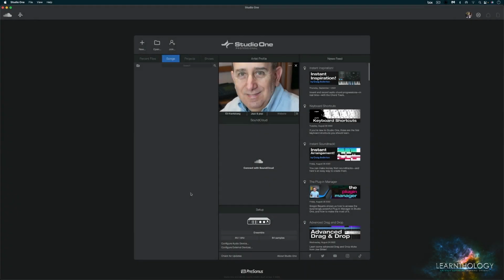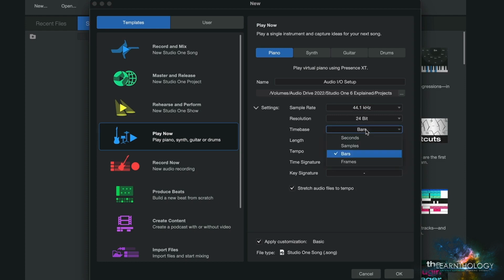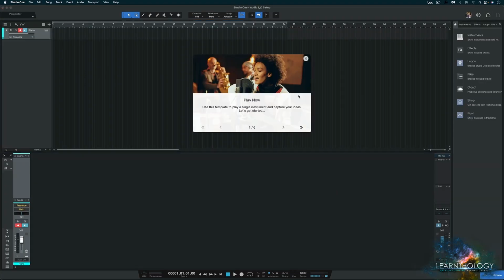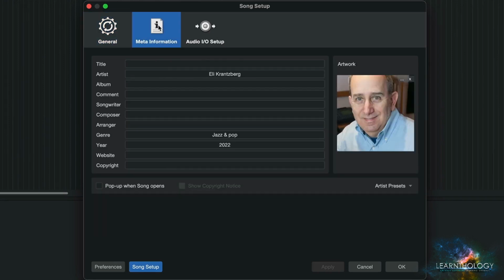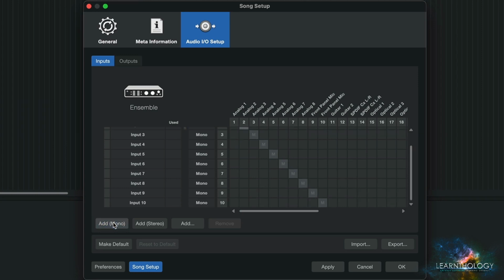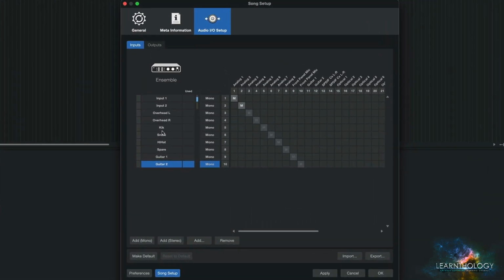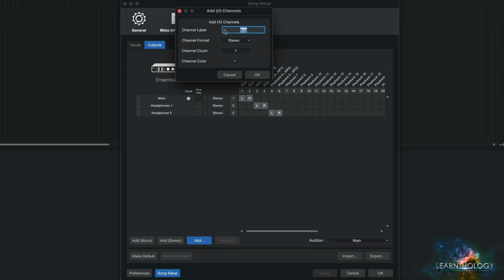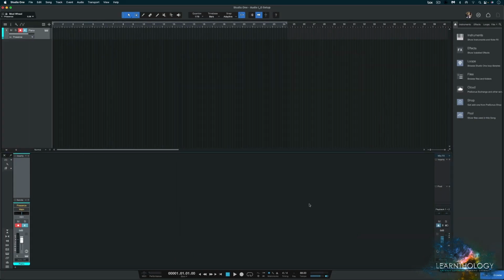Audio Configuration - no latency | Presonus Studio One | Learnthology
Learnthology presents a quick guide on configuring audio settings in Presonus Studio One. Optimize your setup for better sound quality and efficient production. Let's get started! 🎵🔊